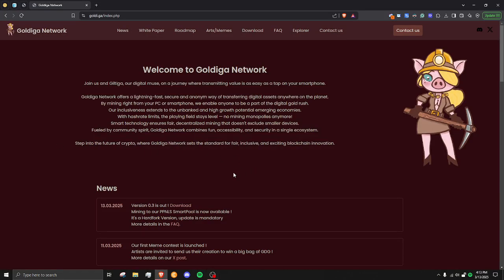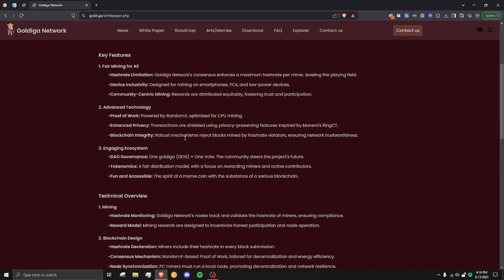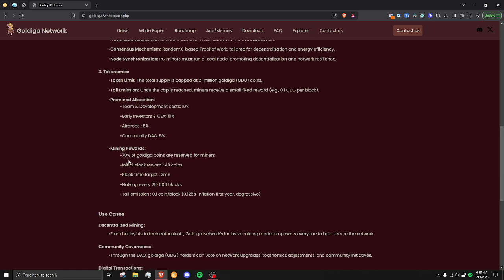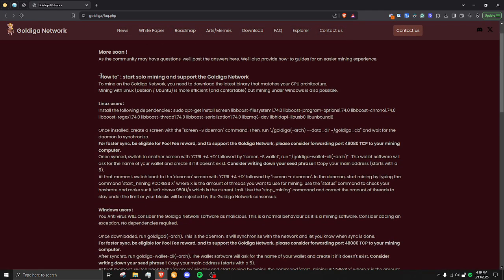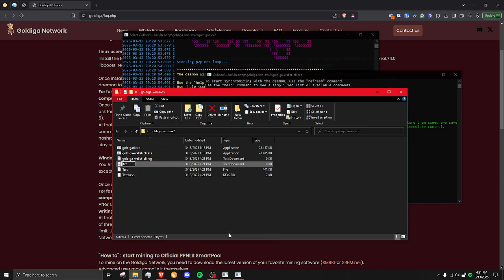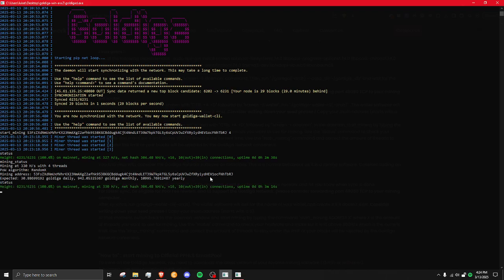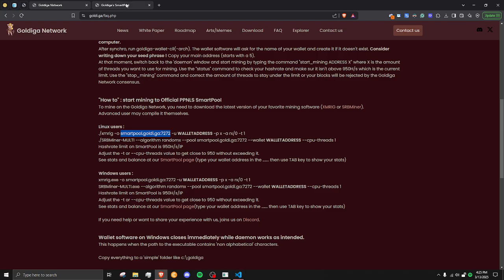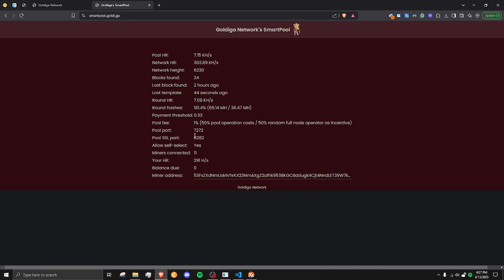Introduction to Goldiga (GDG) & how to solo and pool mine (Crypto)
Please feel free to donate any spare GDG to me here!
5BLoRepH5AkBe42PieteJ9frqcVF8ucdk6JJAHYJCezudvShtaY3tTs6GB7nwVeStK34BZTw2EUch3AoyqM5L7DCRUTcfG4